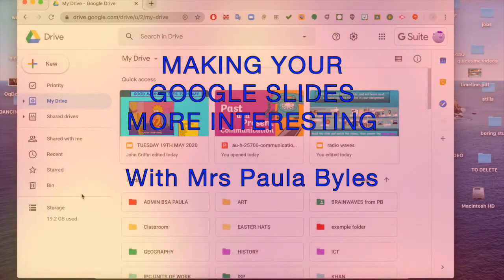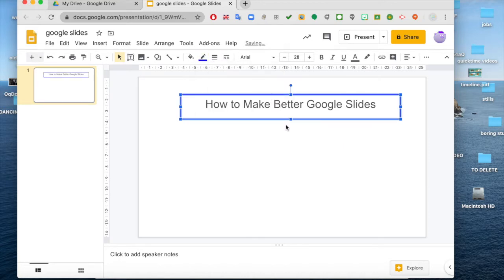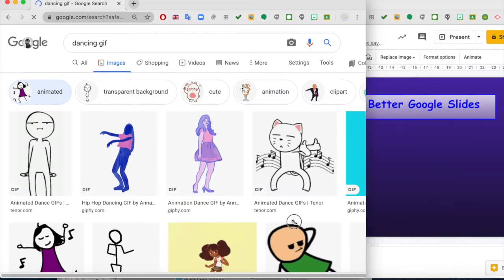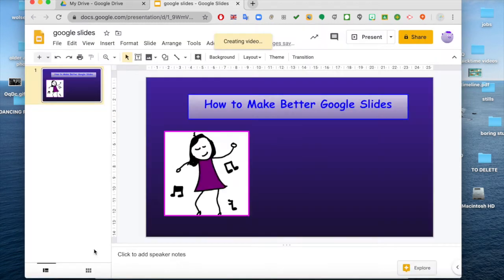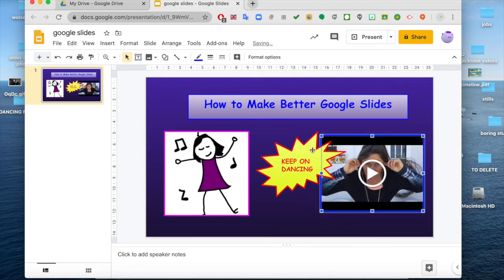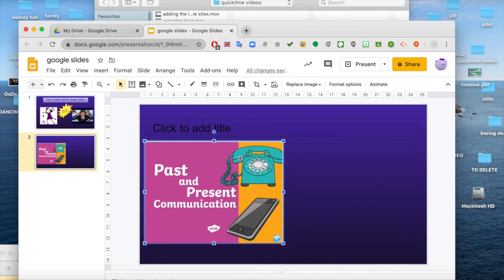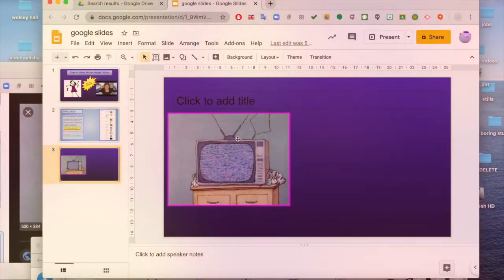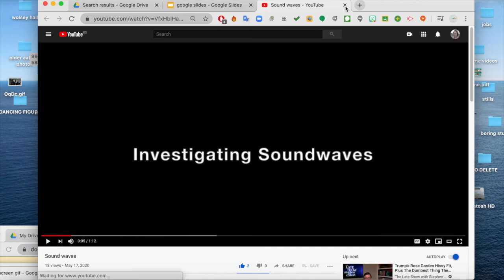Adding to Google Slides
A short video with some tips on how to improve your google slides